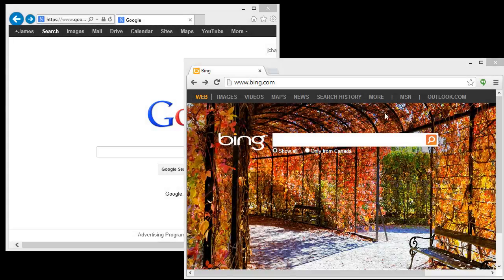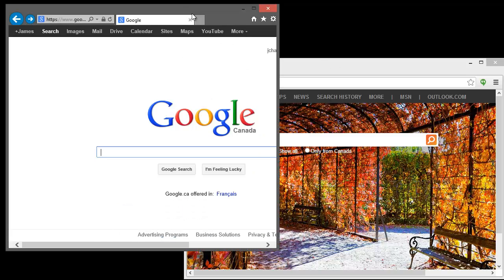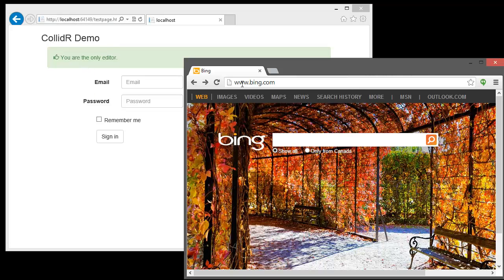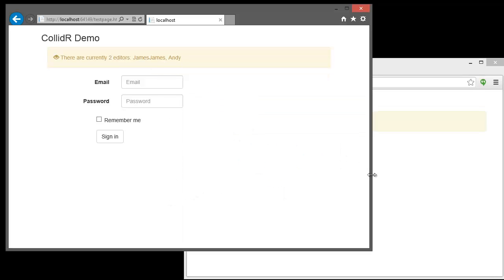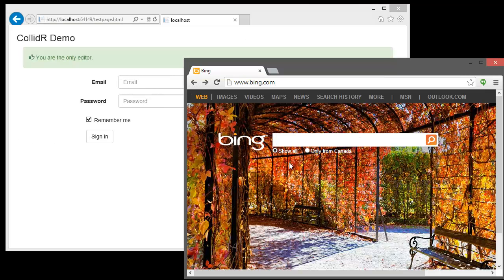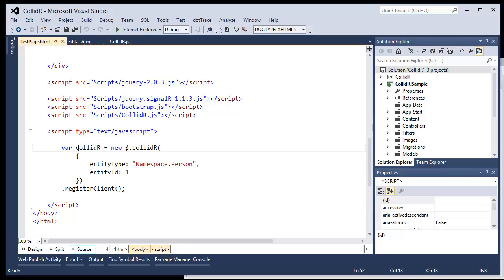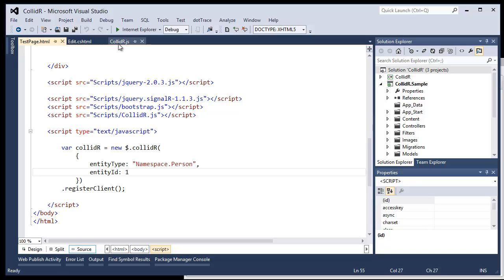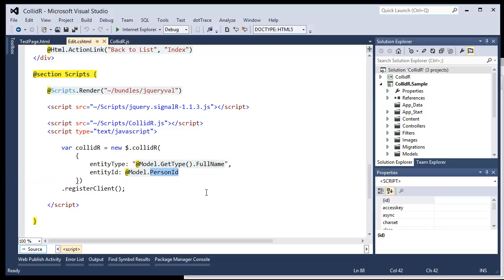Introduction to CollidR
CollidR is an open source project that makes it easy to create real time forms. It uses SignalR and only a couple lines of code to establish real time updates to who is editing an entity and show you which fields are being edited.